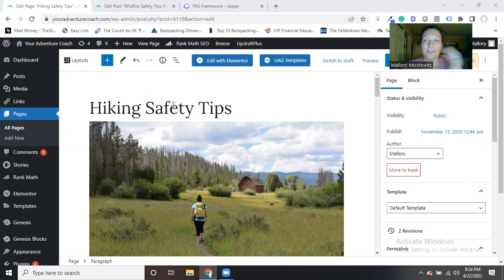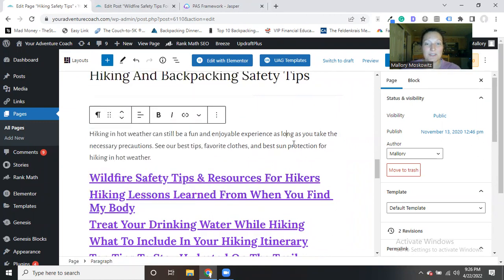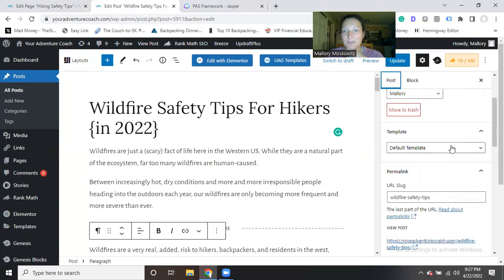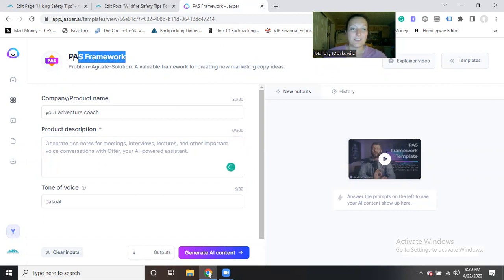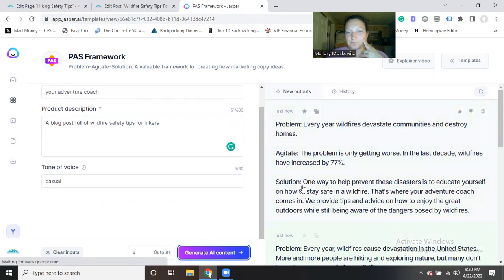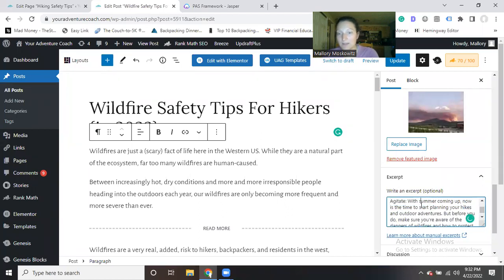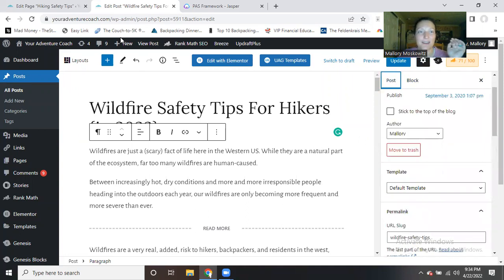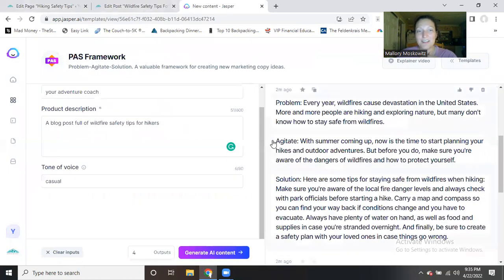Using Jasper AI to create meta descriptions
Watch how I use Jasper AI to create SEO meta descriptions for my blog posts - plus repurpose them for post excerpts and post descriptions on my custom category pages.

Yes, I shoulda woulda coulda created these meta descriptions as I first drafted my blog posts - but I didn't! So I digress.

And am super thankful to have Jasper in my toolbelt to expedite this process of updating loads of old blog posts.